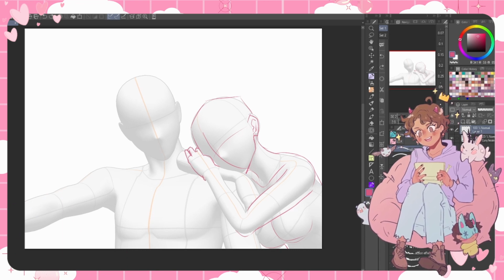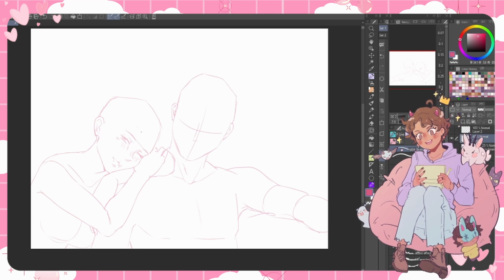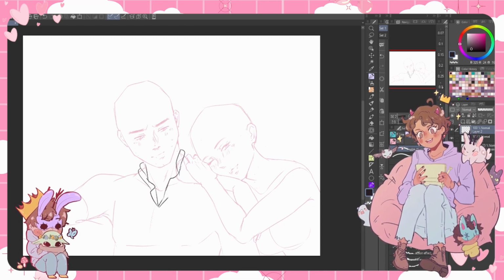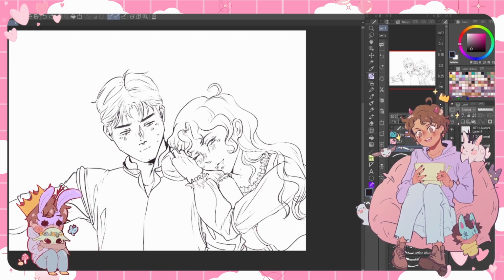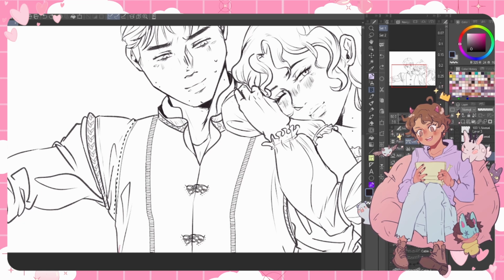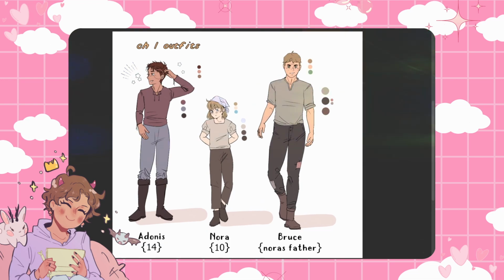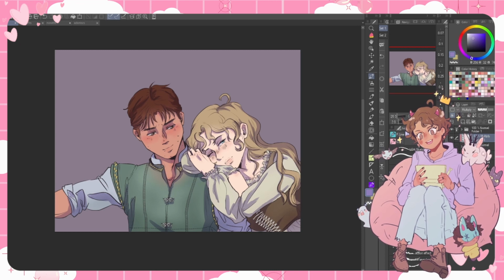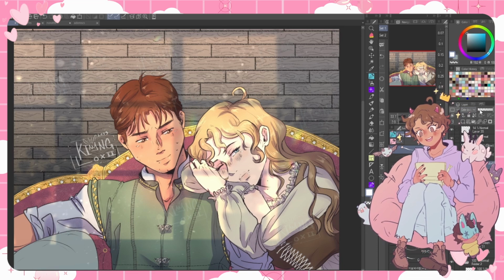Creating comics and illustrating my characters - Timelapse Dairies 1 🌸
𝕳𝖊𝖑𝖑𝖔 𝕮𝖚𝖙𝖎𝖊 ✨

Catch ya later aligator! 🐊  ༘♡ ｡

· • —– ٠ ✤ ٠ —– • ·
★ READ MY COMICS 👽

༶•┈┈┈୨♡୧┈┈┈┈┈•༶
・❥・TOOLS 👑
:➛ Clip studio paint EX
:➛ XP-PEN Artists 22R Pro
:➛ Ipad 10.2 7th gen
:➛ Procreate

༶•┈┈┈୨♡୧┈┈┈┈┈•༶
・❥・EDITING 💅
┈• Davinci ReSolve
┈• Canva
┈• OBS Studio

༶•┈┈┈୨♡୧┈┈┈┈┈•༶
・❥・MUSIC/SFX 💕

༶•┈┈┈୨♡୧┈┈┈┈┈•༶
・❥・ASSETS 🍓
˗ˏˋsearch the id numbers in the asset store ´ˎ˗
✧ sun dust effect: 1931942
✧ chain material: 1726729
✧ corset lace: 1876092
✧ deco stitches: 1782058
✧ basic decoration: 1864723
✧ frills and laces: 1904047
✧ hair highlights: 1936897

☽ Timestamps:
0:00 - Sketch/ messy lineart
8:33 - Desinging clothes
11:03 - Drawing hair
16:00 - ??
17:37 - Clothes still aha
19:14 - Base colors
23:04 - Render
┊˘͈ᵕ˘͈